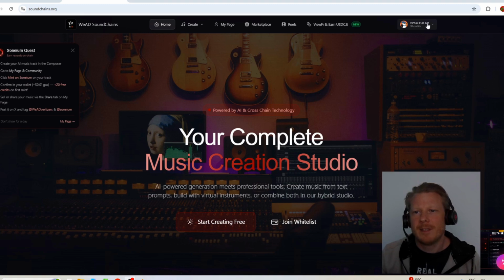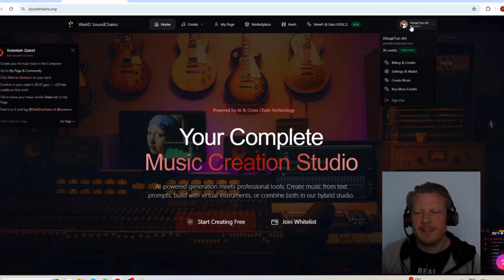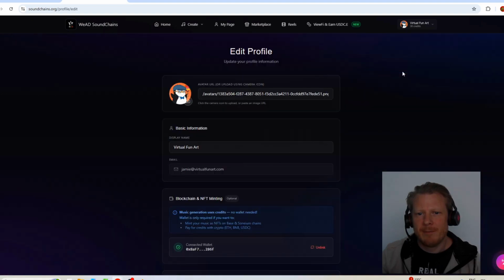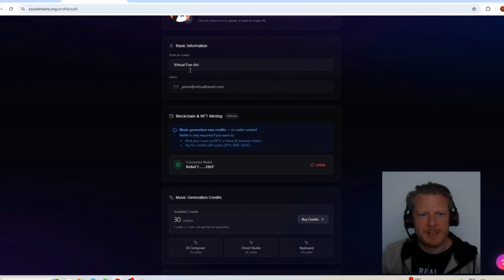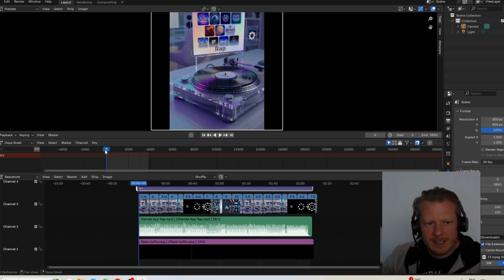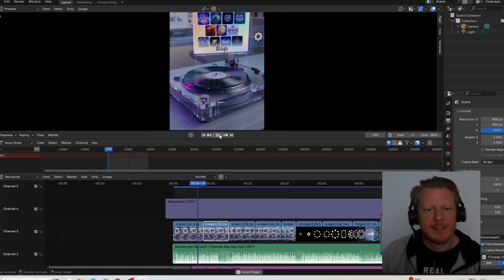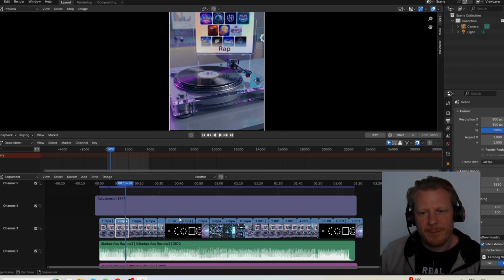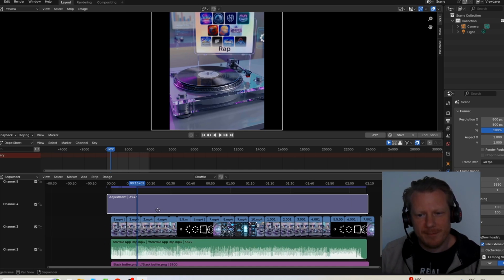How to Create & Mint AI Music NFTs on Soneium (SoundChains Tutorial)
Master the future of music production and Web3! 🎶⛓️ In this video, I walk you through the entire process of creating AI-generated music and minting it as an NFT on the Soneium blockchain using SoundChains. Whether you're a musician, a crypto enthusiast, or a creator looking to explore AI tools, this workflow covers everything from the first prompt to the final mint.

What you’ll learn in this video:

Getting Started: How to sign into SoundChains and set up your creator profile.

AI Music Generation: Using text prompts to generate high-quality tracks directly on the platform.

Lyric Crafting: How I used Google Gemini to write professional, thematic lyrics.

Visual Creation: Using Google Flow to generate cinematic clips for the SoundChains Reels page.

The Power of Blender: My process for stitching AI video clips into a seamless, full-length music video.

Web3 Minting: A step-by-step guide to minting your song as an NFT on the Soneium L2 blockchain.